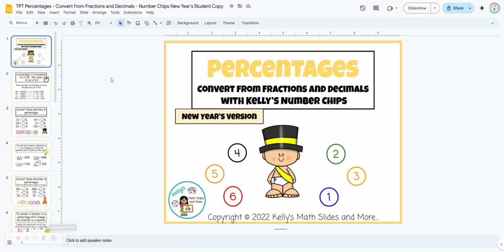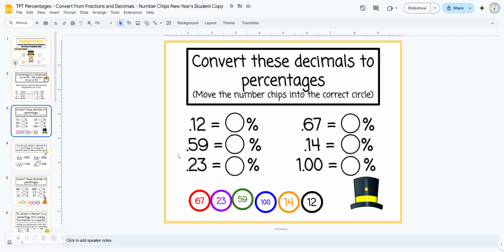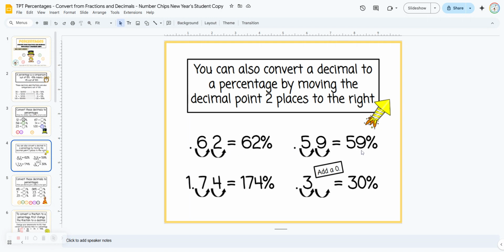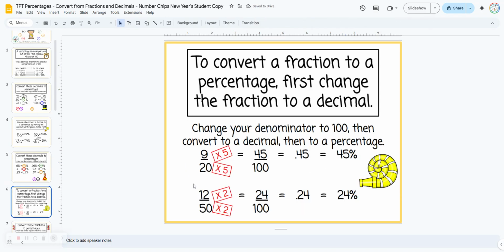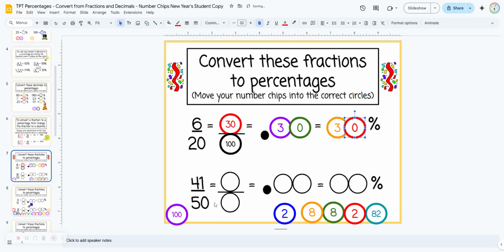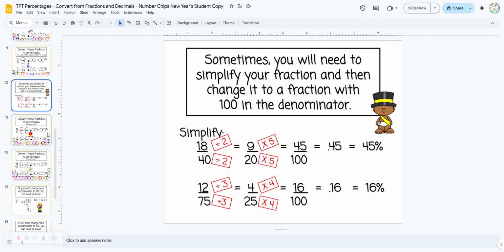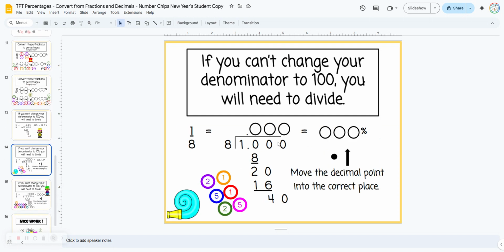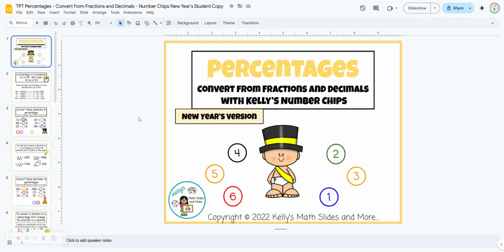Percentages - Converting from Fractions and Decimals - New Year's Themed